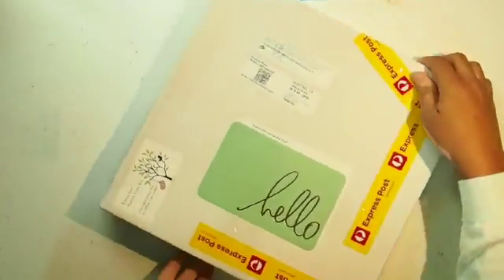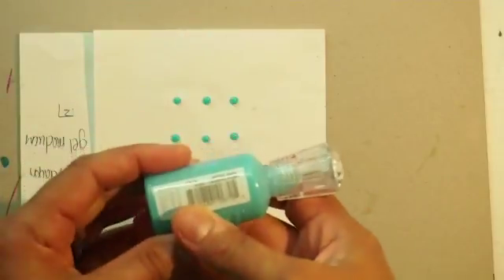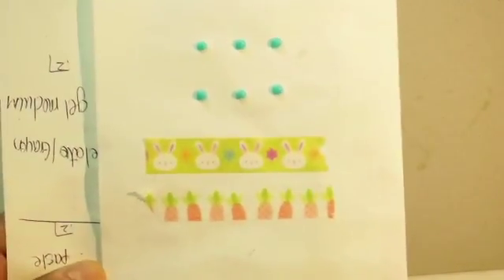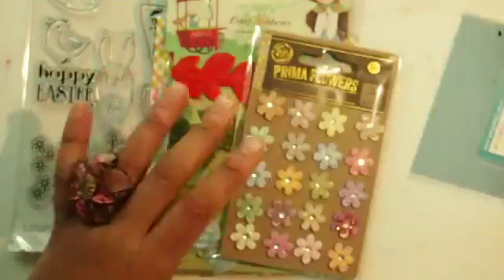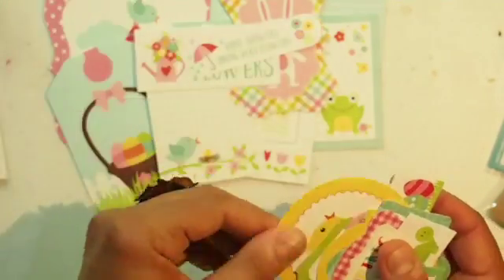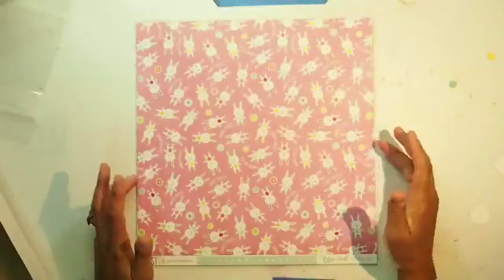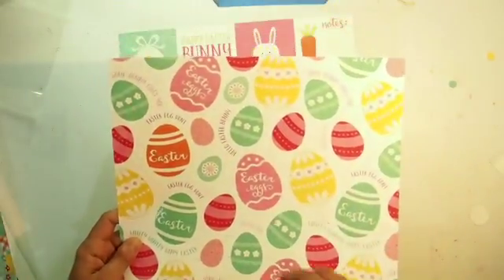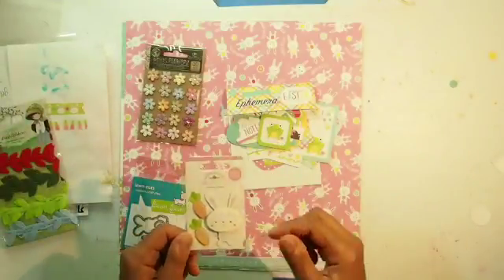Aunty Vera Scrap & Craft : APRIL Kit UNBOXING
Its time for the Aunty Vera Scrap & Craft April Kit Unboxing!! Cute bunnies, lambs, fantastic papers, co-ordinating washi , a stamp set, die and much much more :)

Ships from Australia
International Shipping is available.